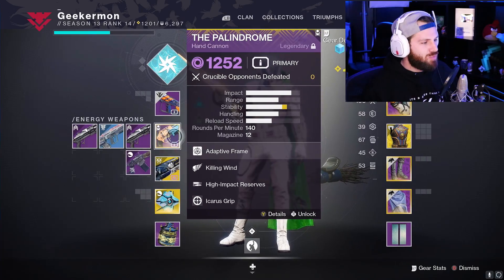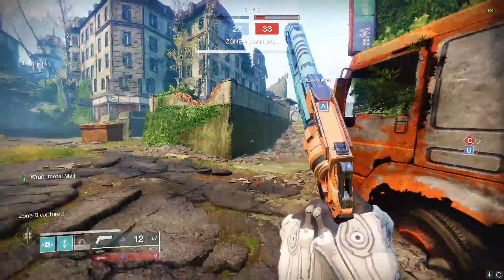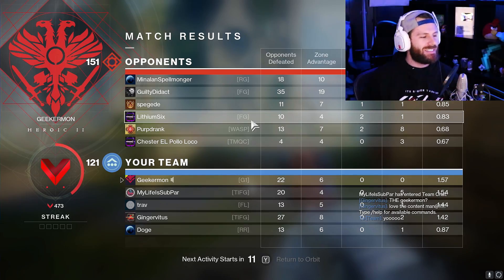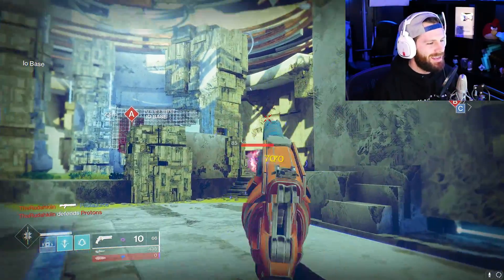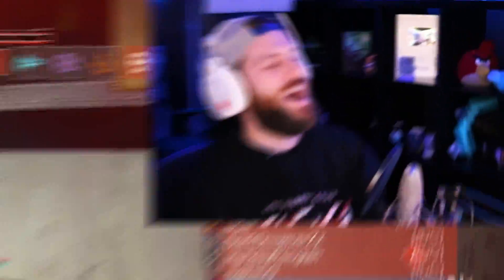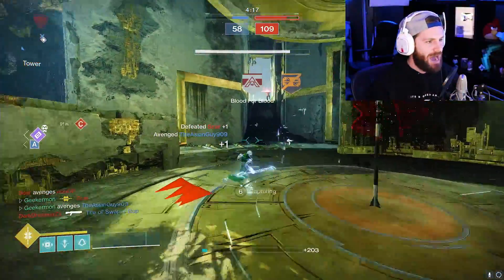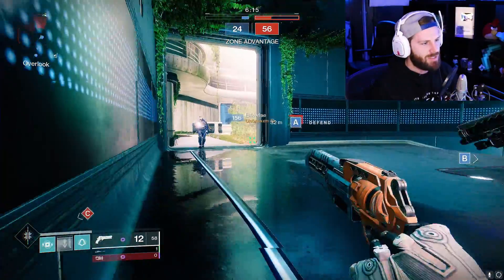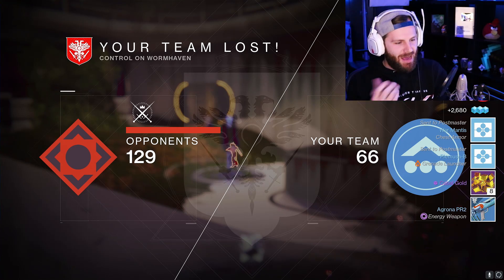I HAVEN'T USED THIS IN 4 YEARS.... (INSANE!!)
Link to VOTE for Exotics!
Prizes for winners will include Elgato HD 60 as well as Special 3d printed Destiny Throwing Knives by @InterfernalMarine on Twitter.
Odds of Selecting every game right is 1/32k... good luck!

📦Send Me Something!! 📦
3316-A South Cobb Dr.

IMPORTANT SOCIAL LINKS!  ⬇️🔥⬇️🔥⬇️🔥⬇️

[Social Media]